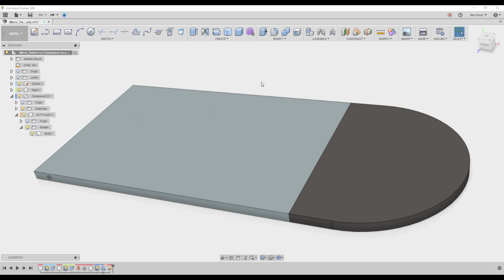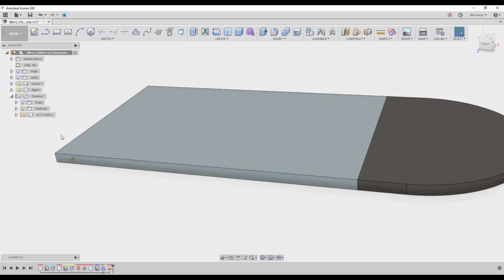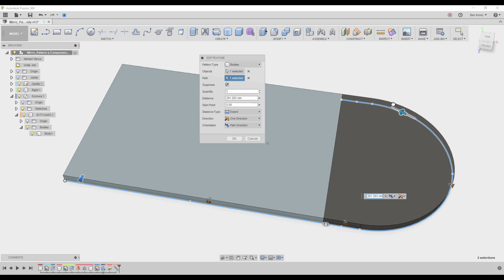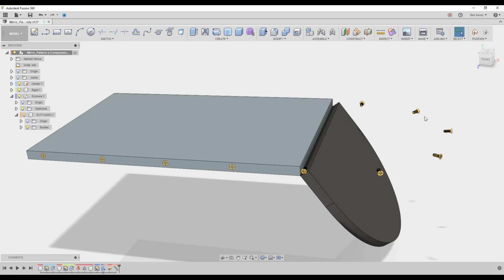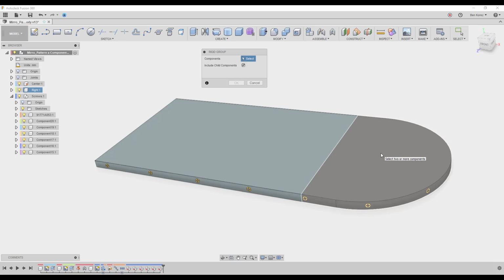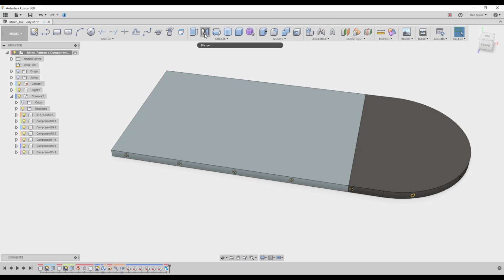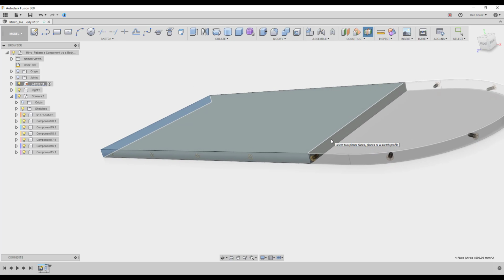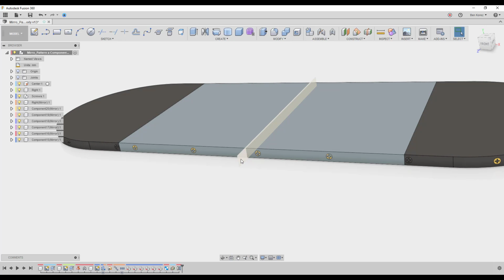Fusion 360: Mirror/Pattern a Component vs a Body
Mirror and Pattern in Fusion 360: component versus body.

📥 FREE FUSION 360 FILES
Enter your email, you will get a code, and all the files open.

Everything on this channel is free, and always will be.
If it saves you time, you can return the favor in ten seconds: my files live at Gript.app, a work management app I built myself.
Have a look around, and if you know someone stuck with monday.com, Asana or ClickUp, tell them about it.